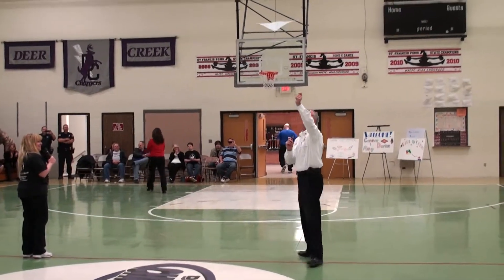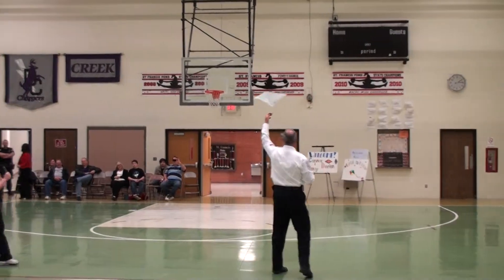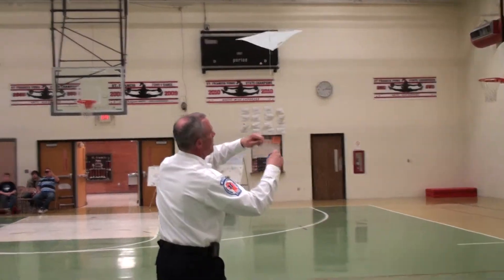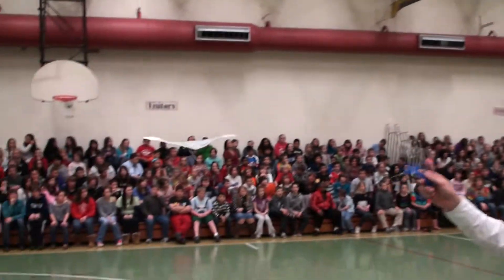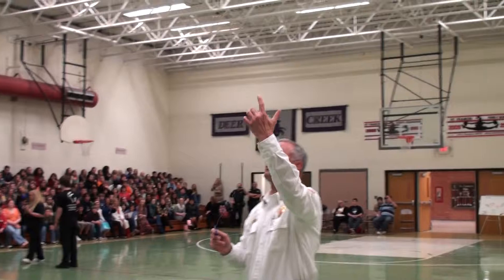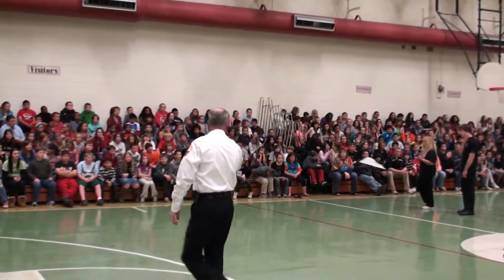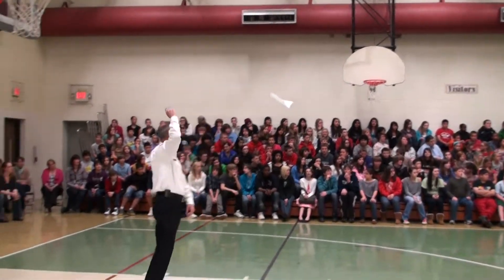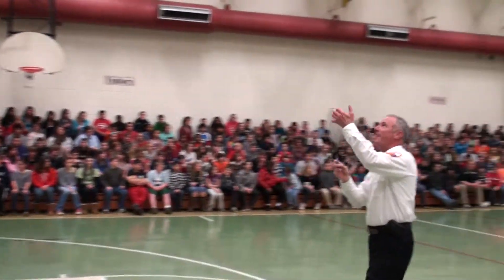Amy Doran talks about this indoor Diamond Kite